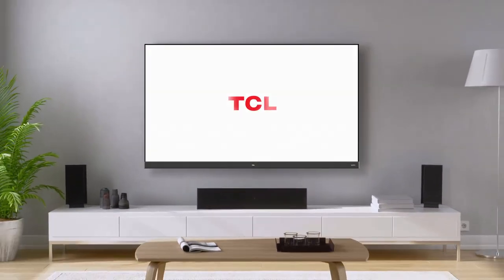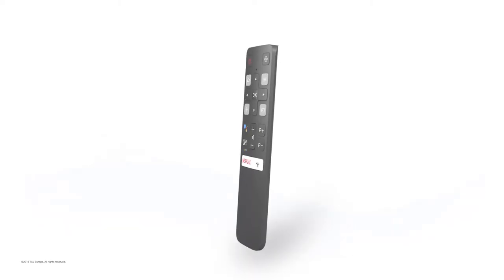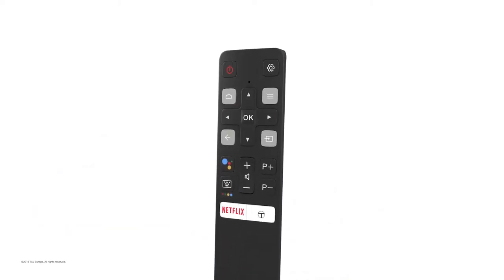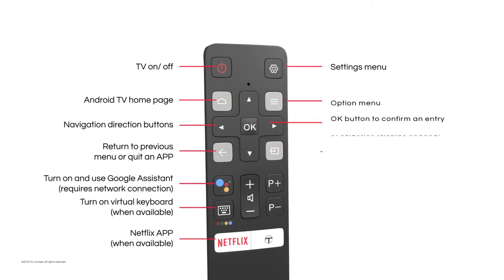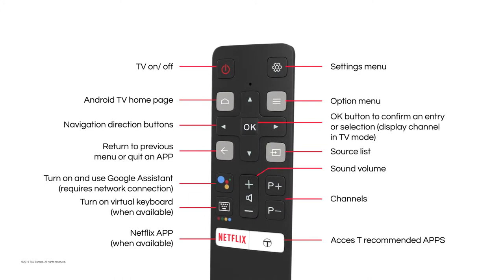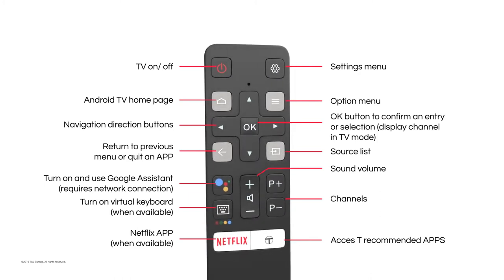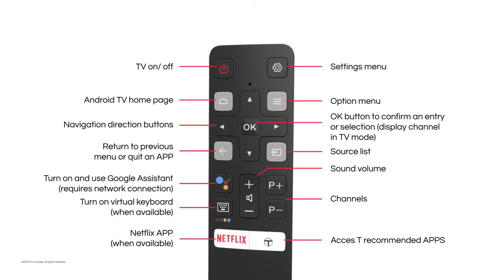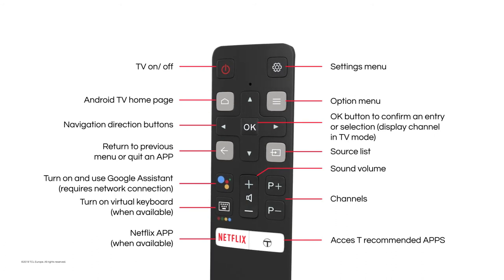TCL Tutorial | know more about TCL voice control remote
check out the video to get to know about TCL voice control remote .